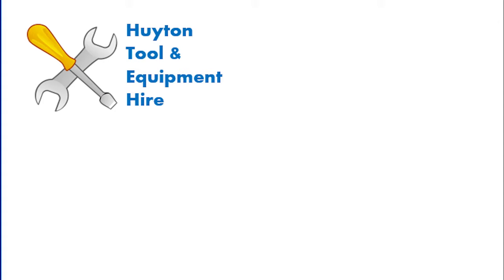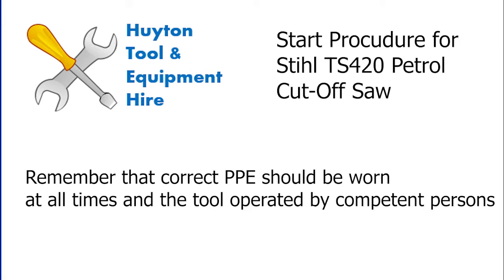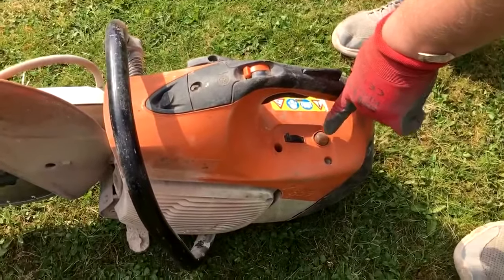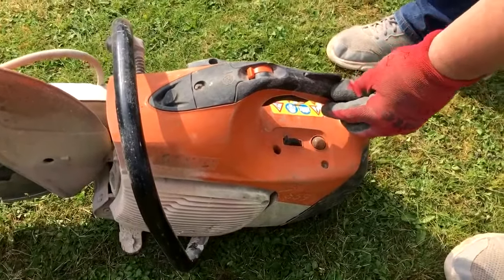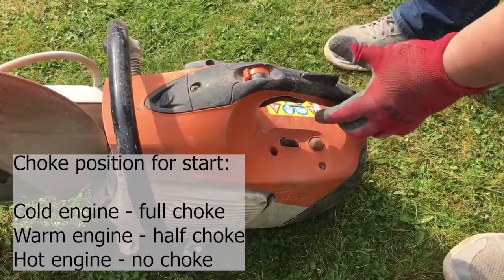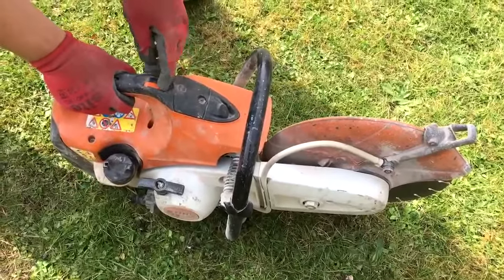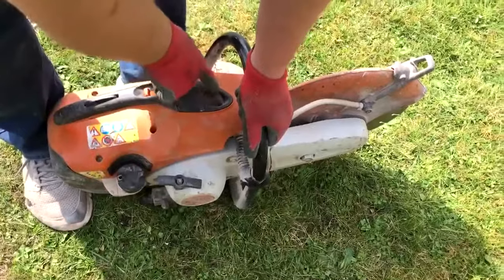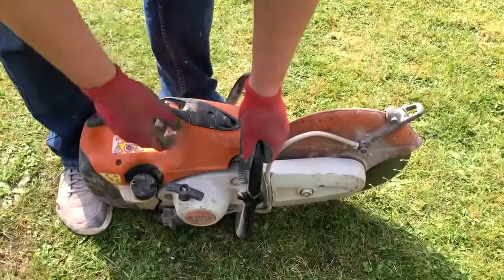How to Start - Stihl TS420 Petrol Cut-Off Saw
HuytonToolHire.com